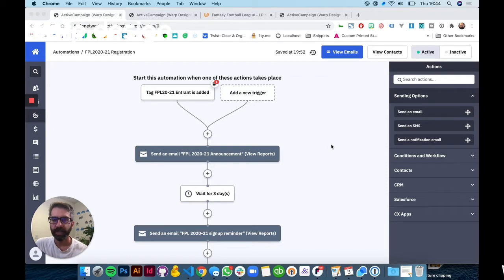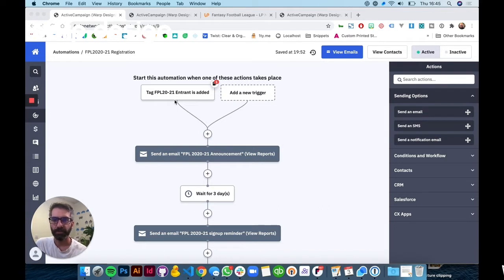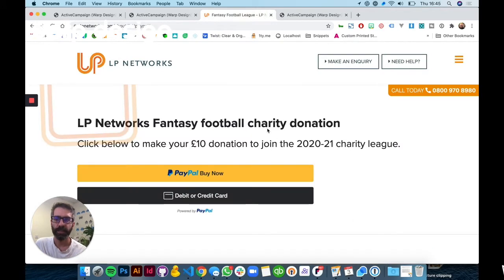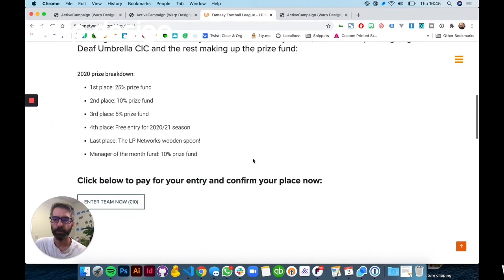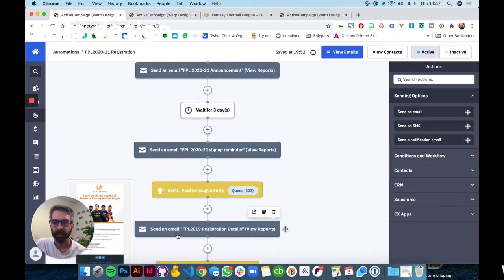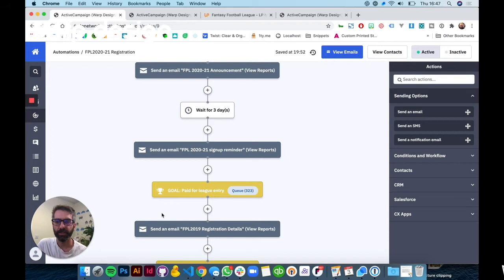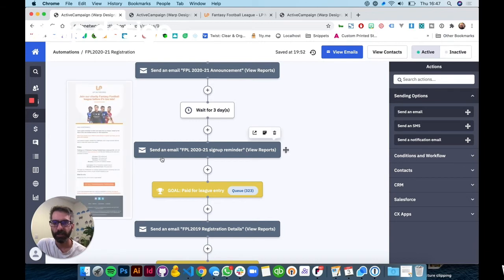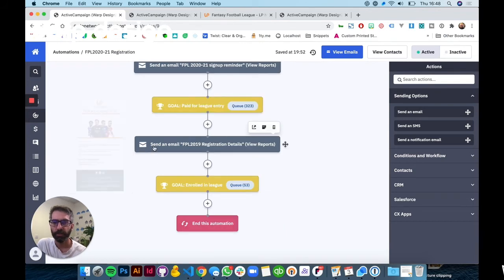Using digital automation to make your business more efficient AND raise money for charity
How we helped London IT support provider LP Networks automate their charity fantasy football league using ActiveCampaign and PayPal. A perfect example of automation in action to make your business more efficient and reduct admin.